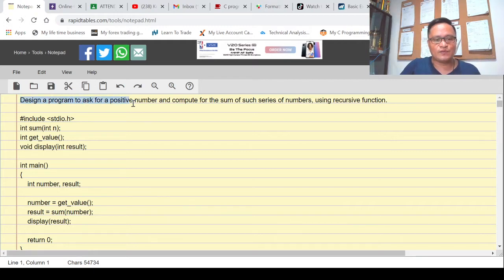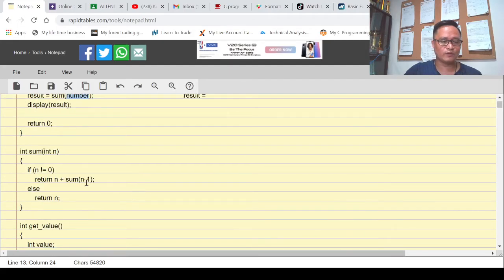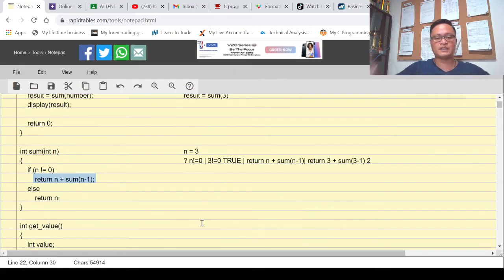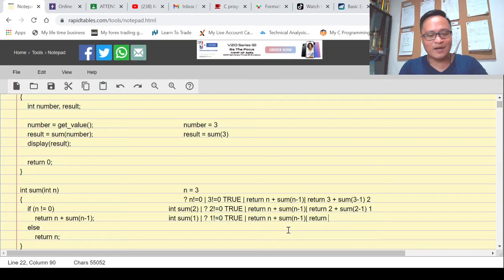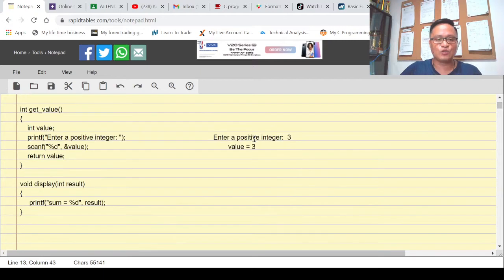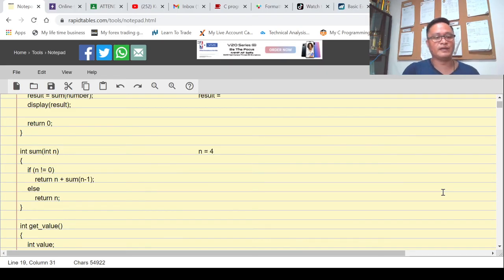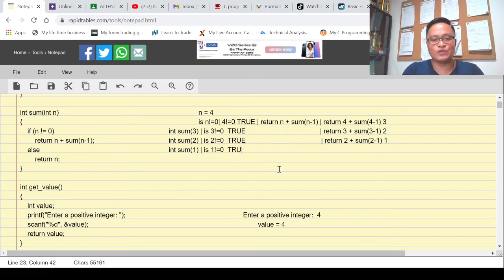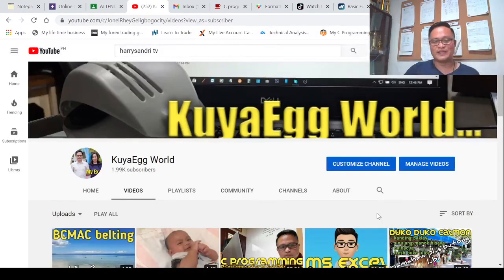C Function Programming - finding the sum of a number series using recursion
This video so very technical for C beginners but the discussion here is so easy to understand since it is being designed for you guys.